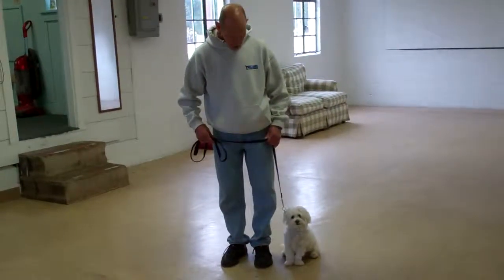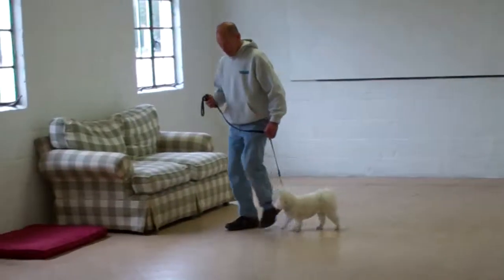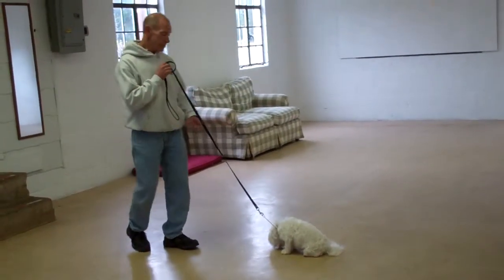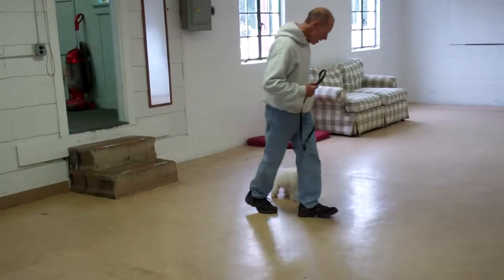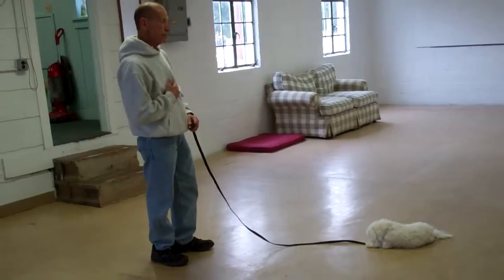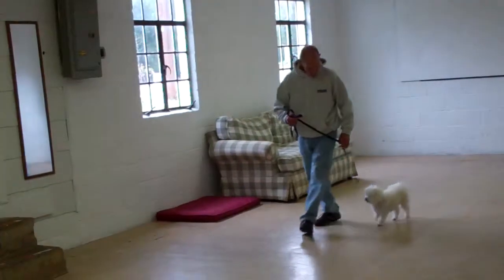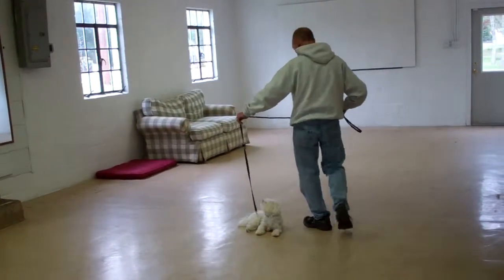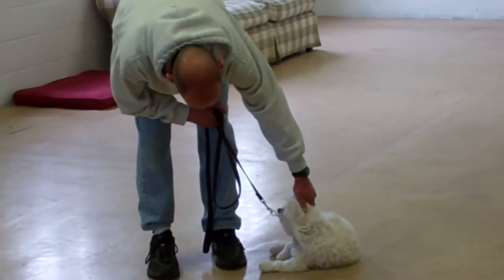Delaney.mp4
Delaney the maltese completes the obedience commands that she learned while attending Williams Dog Training Company